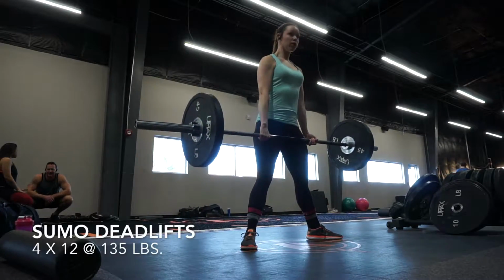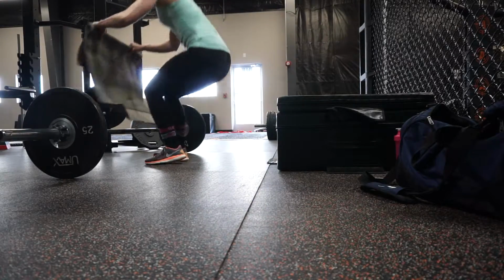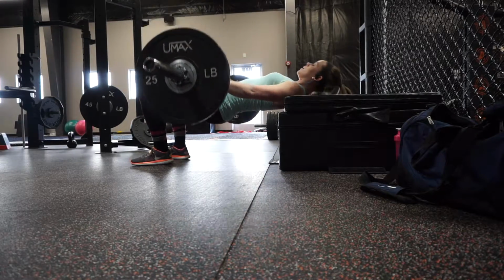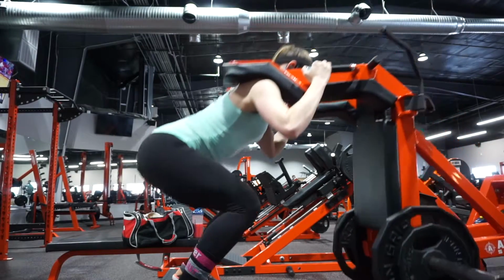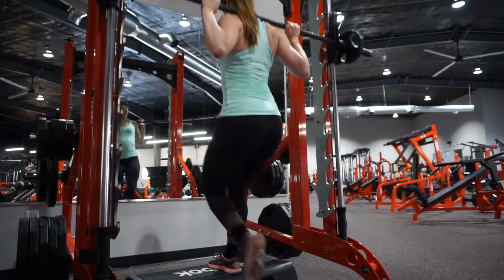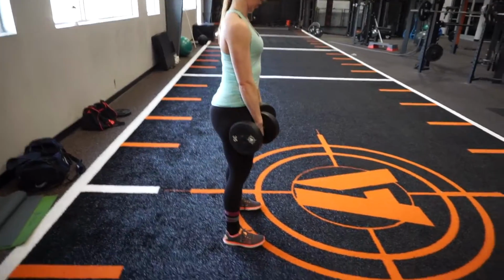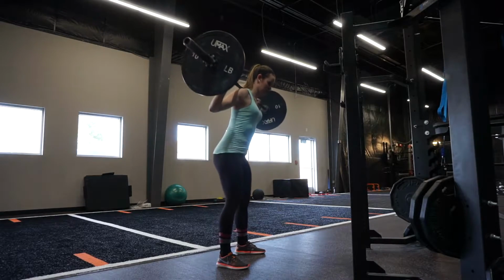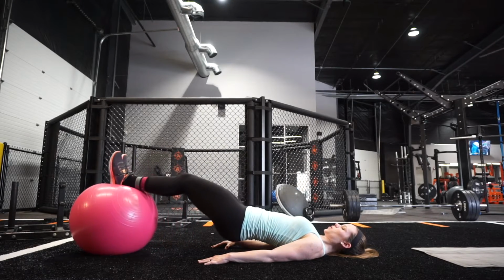Glute and Hamstring Focused Leg Day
It's the best day ever... leg day!!

10 minute warm up on incline treadmill
STRETCH
4 x 12 Sumo Deadlifts
4 x 12 Glute Hip Thrusts
4 x 10 Reverse Hack Squat
3 x 10 (each leg) Smith Machine Step Ups
3 x 10 (each leg) Cable Kickbacks
4 x 12 Stiff Leg Deadlifts with Dumbells
4 x 10 Good Mornings
4 x 10 Hamstring curls with ball